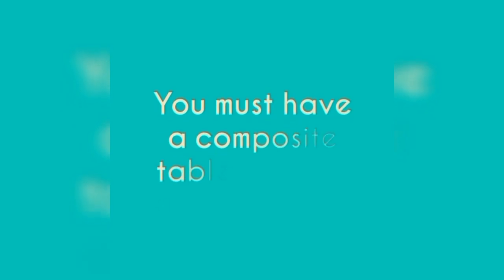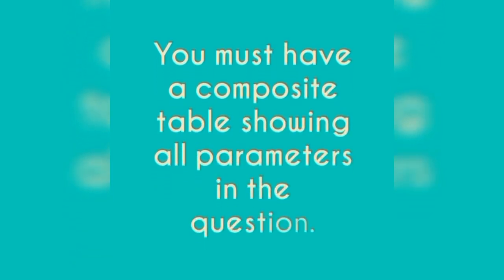Keys To Sit For the WAEC Physics practical examination successfuly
Video contains Keys or Tips you need to Sit for the WAEC 2023 Physics practical examination successfuly.
Plotting of graphs and Preparation of Tables are well explained. Keys To Sit For the WAEC 2023 Physics practical examination successfuly | ‎@TheLogicTutor